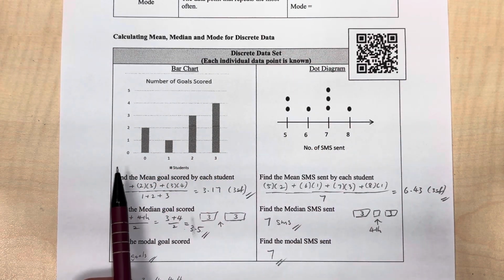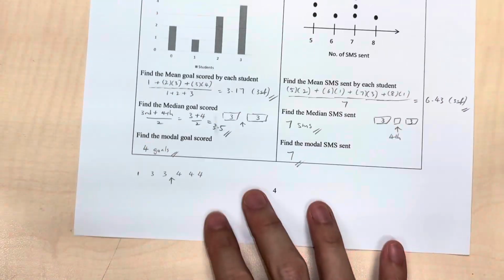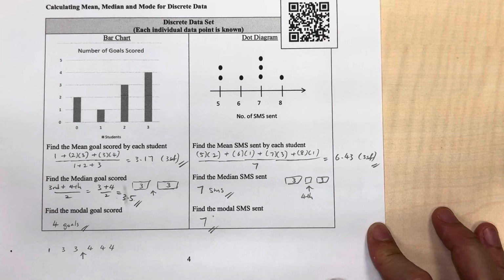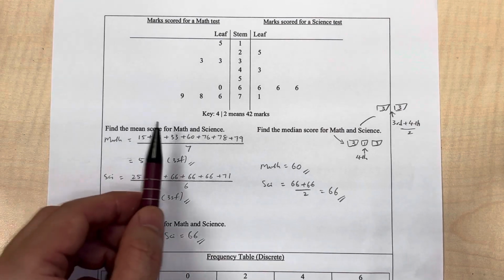Calculating Mean Median Mode from Discrete Data